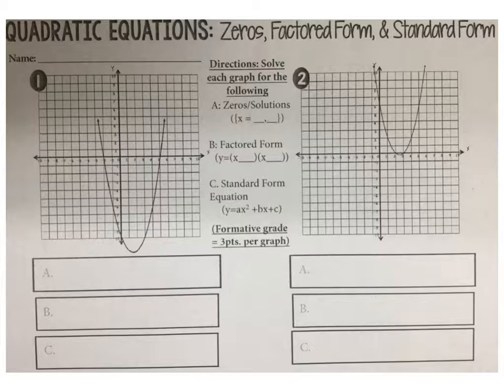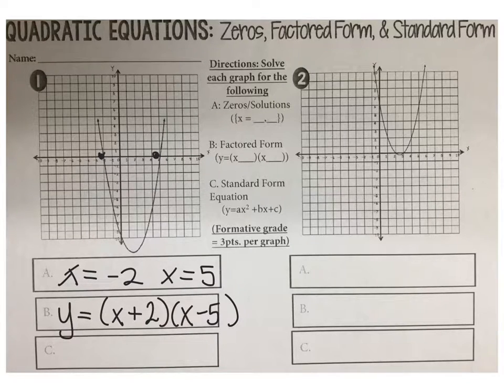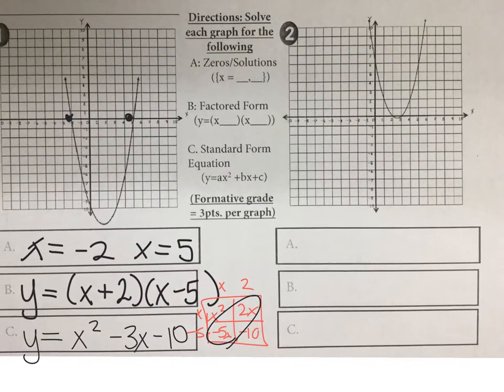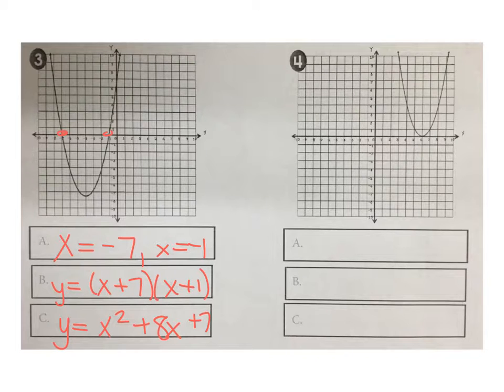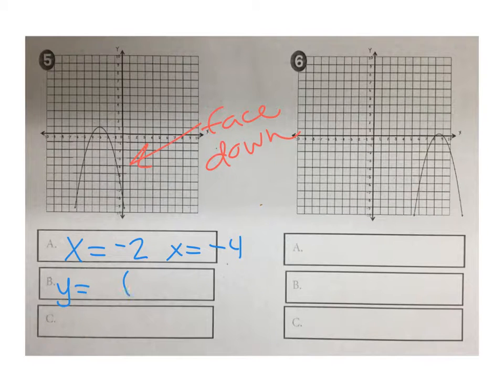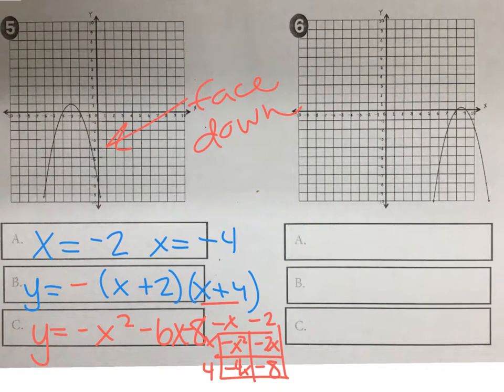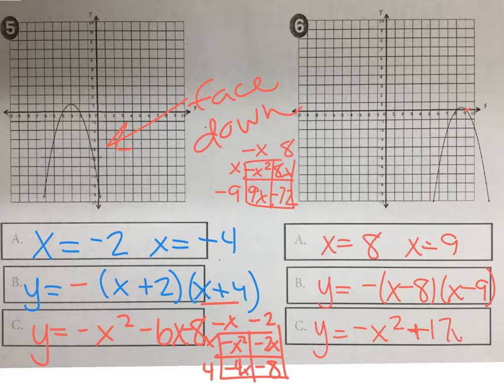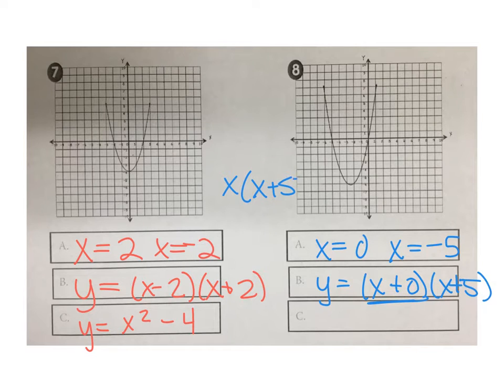writing equations for parabolas